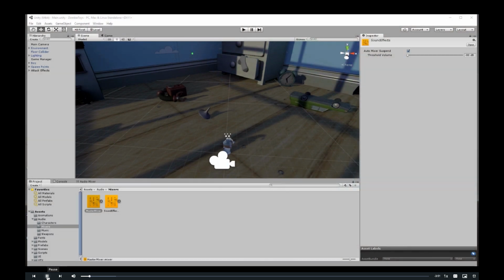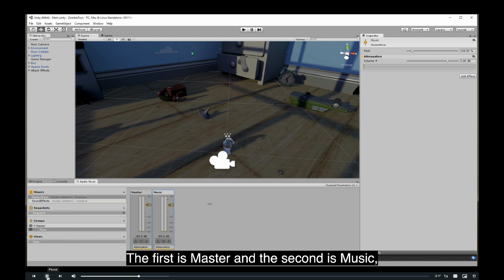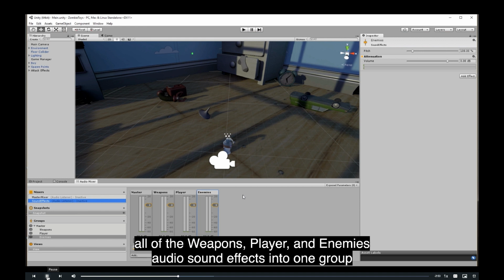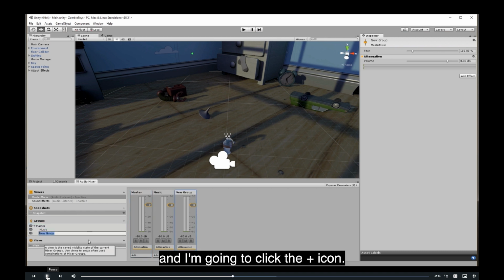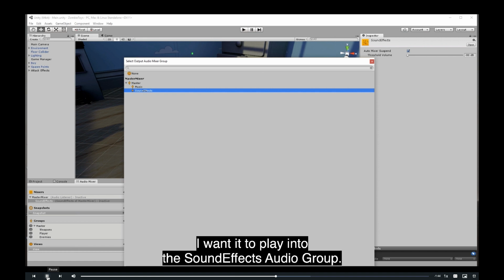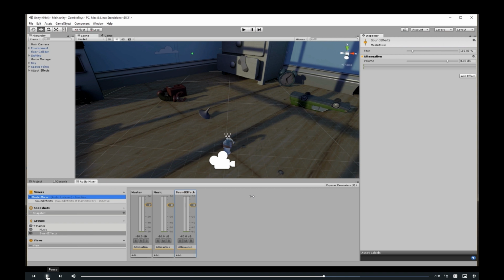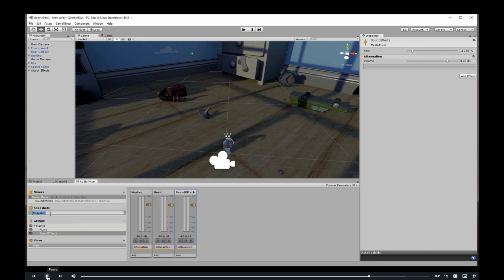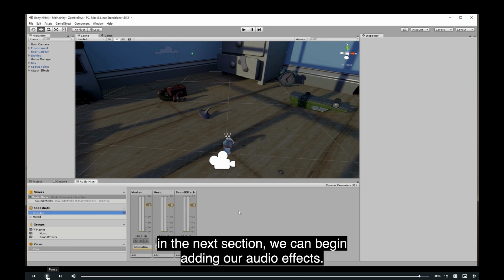16.5. Using Audio Mixers and Mixer groups